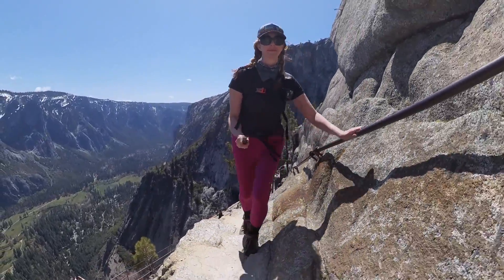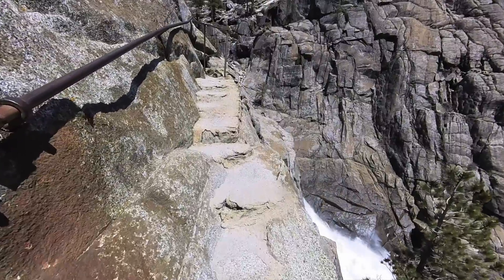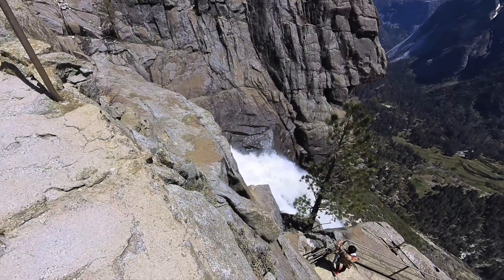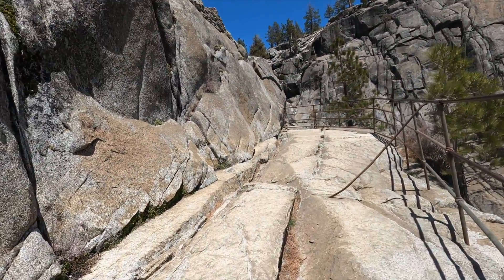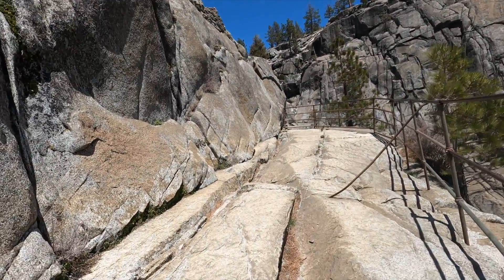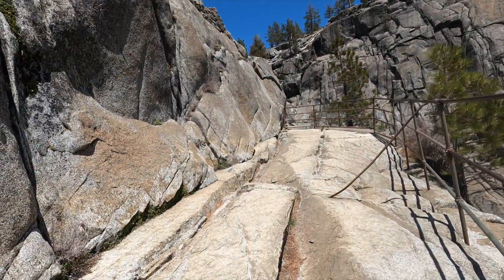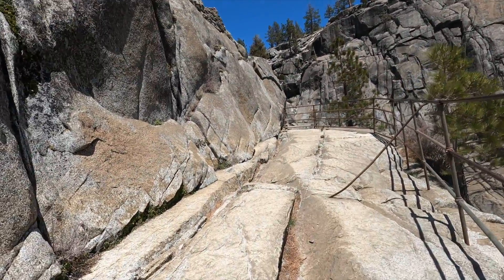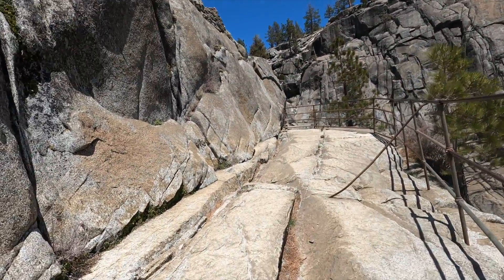The SCARIEST Part of the Upper Yosemite Falls Trail?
Would you hike this sketchy section of the Upper Yosemite Falls Trail in Yosemite National Park?

Hiking this staircase ledge section at the top of Yosemite Falls was so much fun! Whether or not you consider it to be a scary hike might depend on your fear of heights. I felt completely comfortable hiking it, but it was definitely an adrenaline rush!

P.S. When exploring the outdoors, please do your part to keep it beautiful by Leaving No Trace.

➳ ABOUT:
I'm Gabriella, a photographer and native East Coaster living in Lake Tahoe.  On this channel, I share Lake Tahoe guides, hiking vlogs, and adventures around NorCal and the Eastern Sierras. ↟↟↟